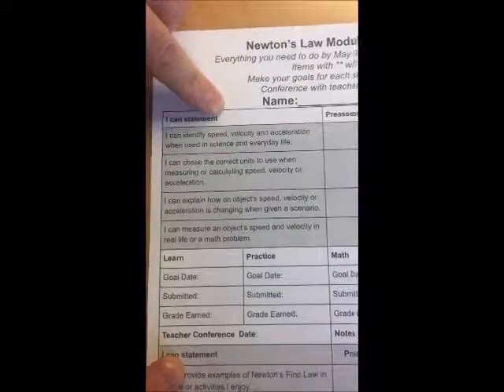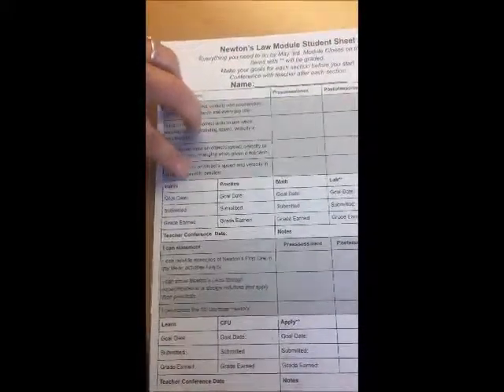Chunking Units for Goal Setting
Middle School teacher breaks down the standards into easier to manage chunks so students can set goals to accomplish them!